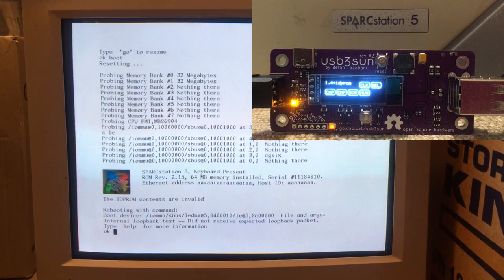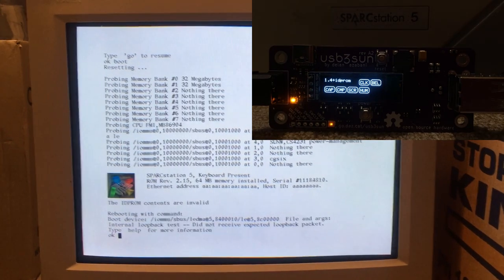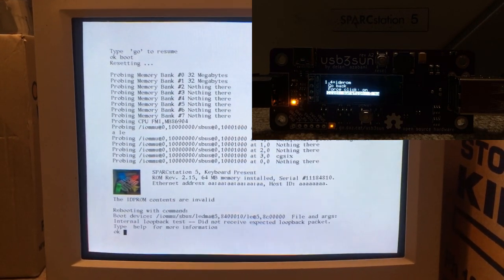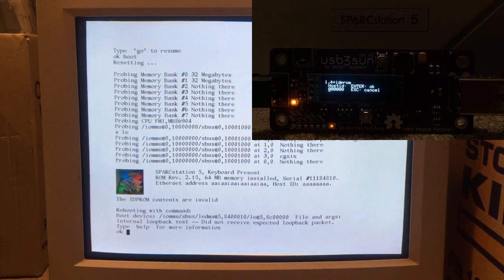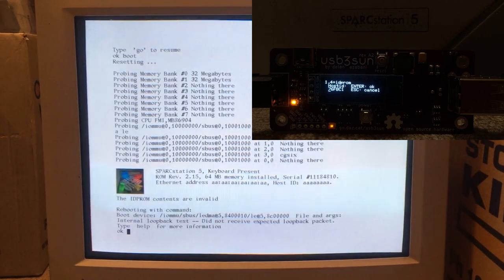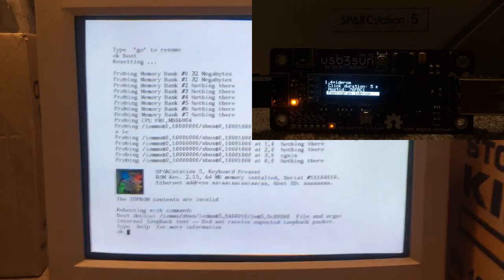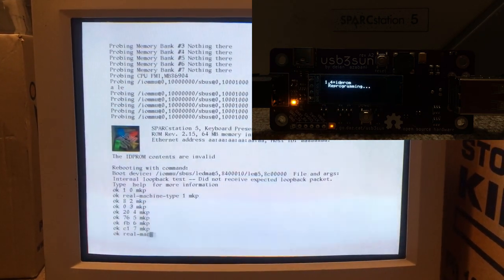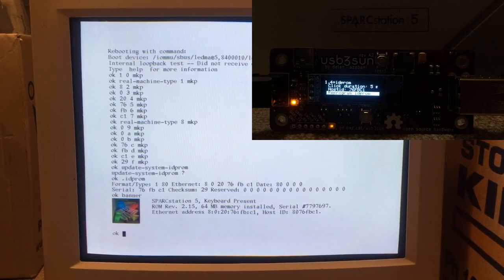usb3sun demo (version 1.5)